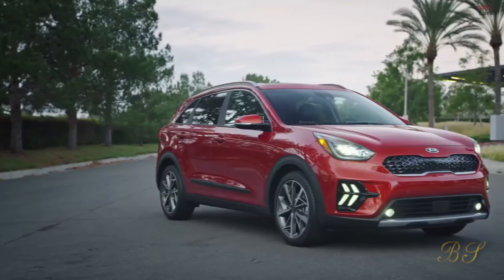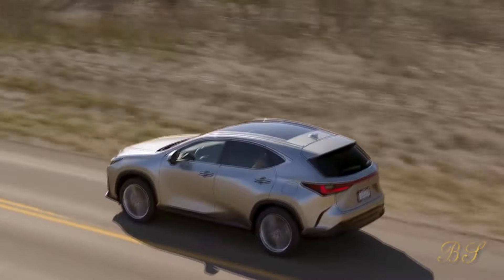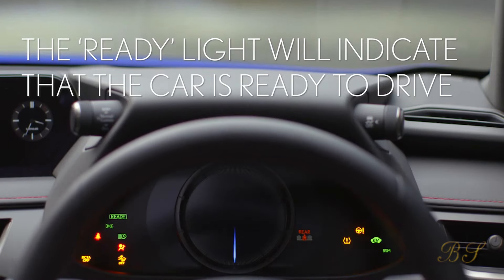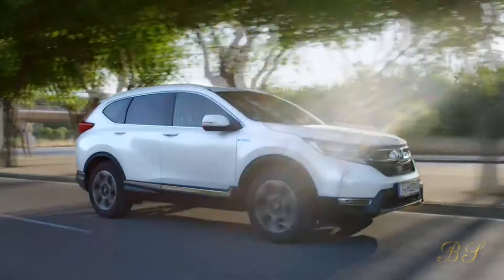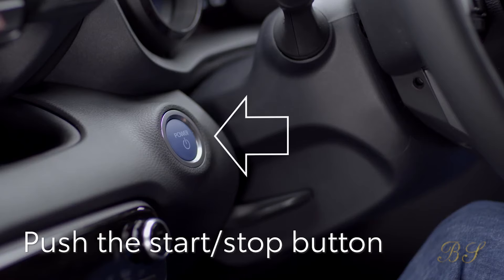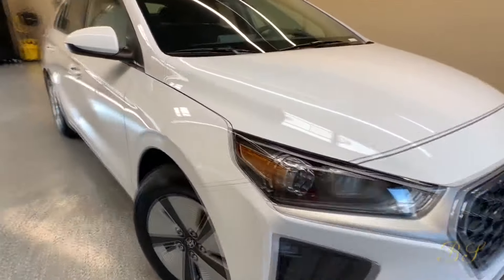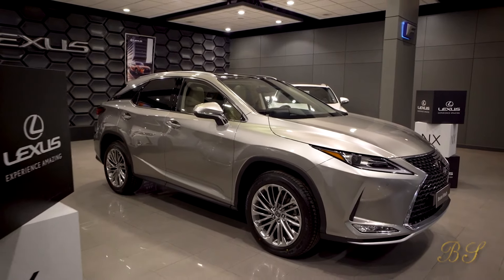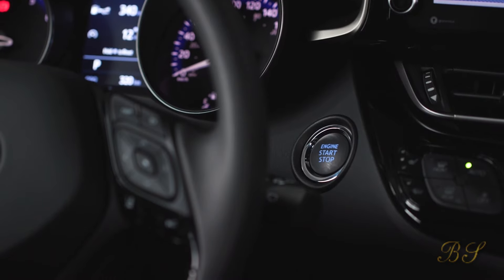✔️ TOP 10 MOST RELIABLE Used HYBRID CARS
Hybrid cars are no longer the preserve of new car buyers; there are plenty out there to buy used, too. Here are our top picks...
Please add your questions and queries in the comments section 👍😊